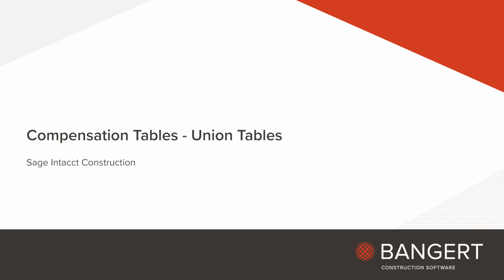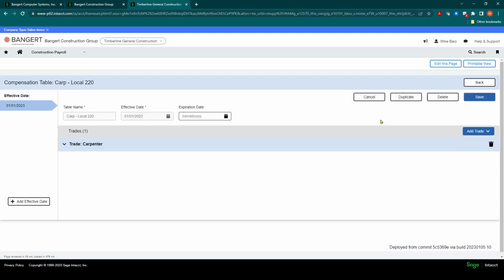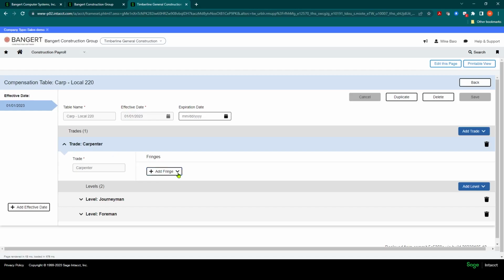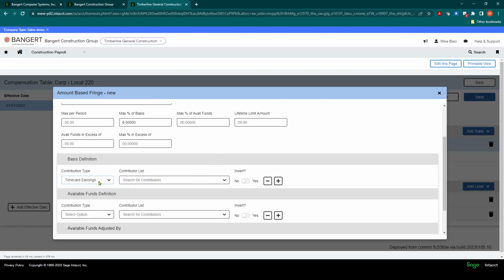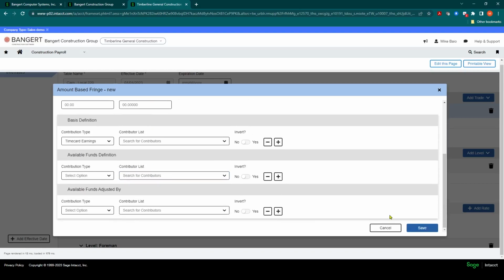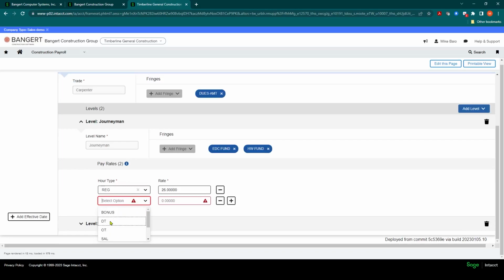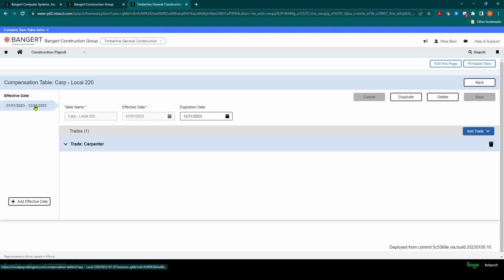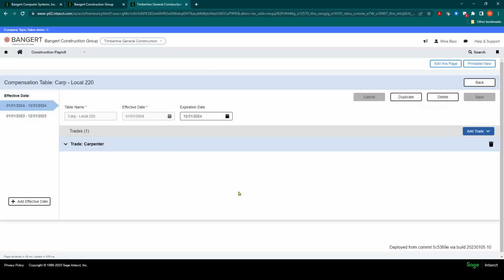Sage Intacct Construction Payroll: Union Compensation Tables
If your construction company deals with unionized labor, this powerful feature in Sage Intacct Payroll is vital for ensuring accurate and compliant payroll management. In this step-by-step video, we'll delve into Union Compensation Tables in Sage Intacct, equipping you with the skills you need for proficient setup and utilization.